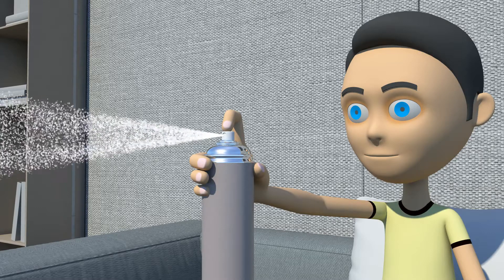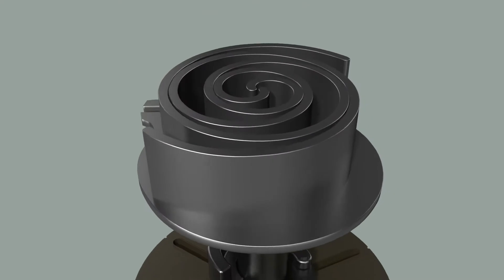How does the air conditioner work 1080p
It is an animation that explains how the air conditioner works in an easy to understand.
I hope this video will help you understand how the air conditioner works.
- The basic principle of air conditioning
- Principle of compressor
- Principle of scroll compressor
- Principle of condenser
- Principle of expansion valve
- Principle of evaporator